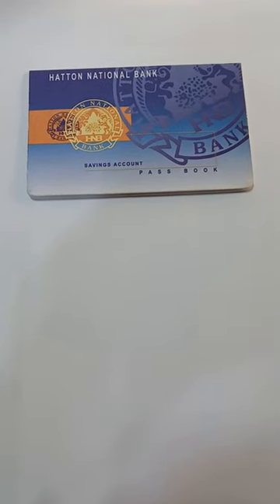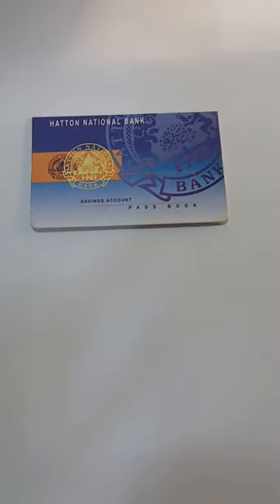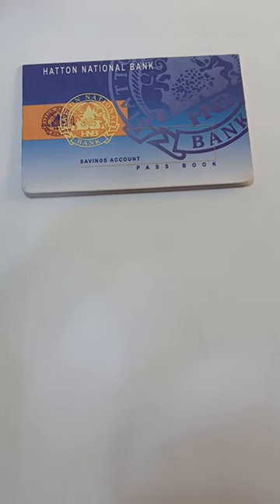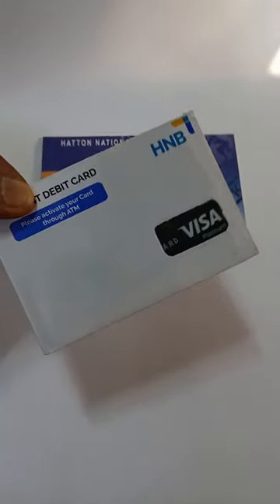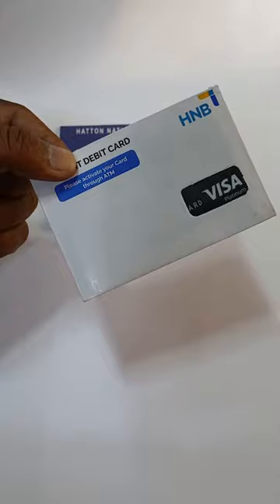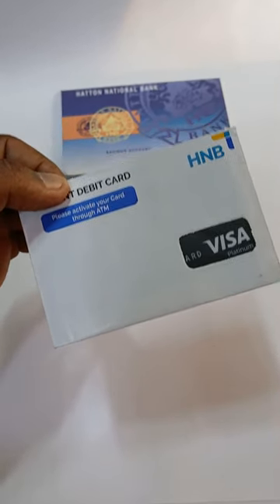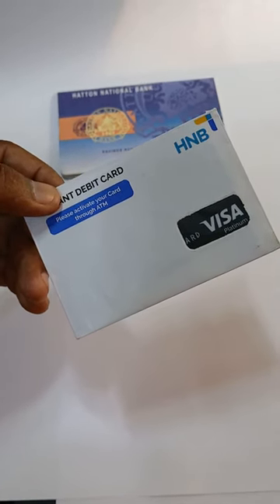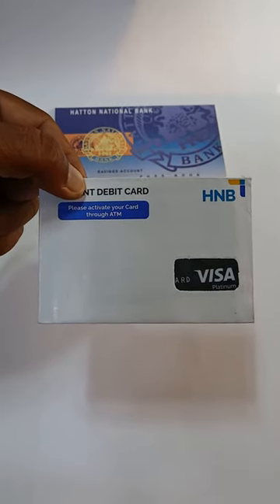හැටන් නැෂනල් බැංකුවේ බැංකු පොතට ATM කාඩ් එකක් ලේසියෙන්ම හදාගමු.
අපගේ මුදල් පසුම්බියේ මුදල් රැගෙන යනවාට වඩා, ATM කාඩ් පතක් රැගෙන යාම වඩාත් ආරක්ෂාකාරී ක්‍රමවේදයකි.

HNB බැංකුවේ ATM  කාඩ් පතෙන්, අන්තර්ජාලය හරහා භාණ්ඩ මිලදී ගැනීමට, විශේෂ වට්ටම් සහිතව වෙළඳසැල් මගින් භාණ්ඩ මිලදී ගැනීමට, බැංකුව ගනුදෙනු සඳහා විවෘත නොකර ඇති අවස්ථාවන් වලදීත් පැය 24 පුරා ඕනෑම මොහොතක ගිණුමේ ඇති මුදල් ලබා ගැනීමට මෙන්ම ඉන්ධන ලබාගත් පසු ඉන්ධන පිරවුම් හල් සඳහා මුදල් ගෙවීම ඇතුළු පහසුකම් රාශියක් ඔබට අත්විඳීමට හැකිය.

ඔබගේ බැංකු ගිණුම් සඳහා ATM කාඩ් පතක් ලබාගැනීම ඉතාමත් සරල ක්‍රියාවකි. හැටන් නැෂනල් බැංකුවේ කාර්යමණ්ඩලයේ ඇති සුහදශීලී, කාර්යක්ෂම භාවය නිසා මෙම කාර්යය වඩාත් සුන්දර අත්දැකීමක් වනු ඇත.

Click here to know how to activate the purchased HNB ATM card for the first time.

Rather than carrying cash in our wallets, carrying an ATM card is a more secure method.

With HNB Bank's ATM card, to buy goods online, to buy goods from stores with special discounts, to withdraw money from the account at any time 24 hours even when the bank is not open for transactions, and to pay for gas stations after buying fuel. You can experience many facilities.

Getting an ATM card for your bank accounts is a very simple process. The friendliness and efficiency of Hatton National Bank's staff will make this job a pleasant experience.